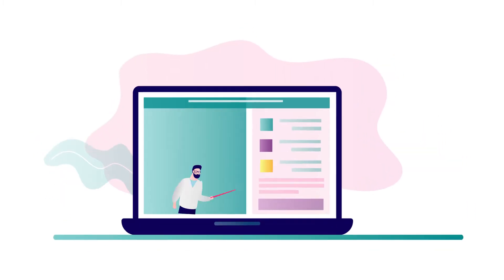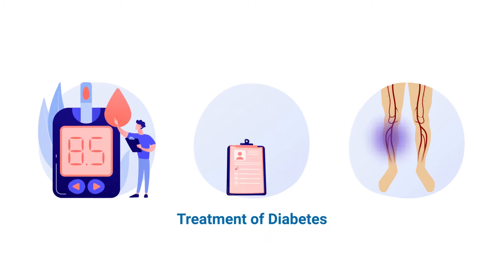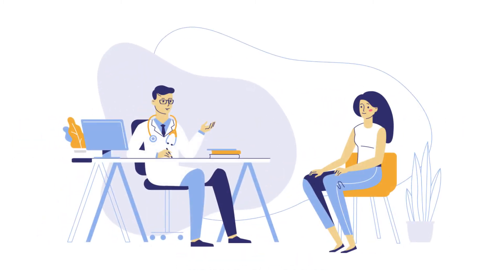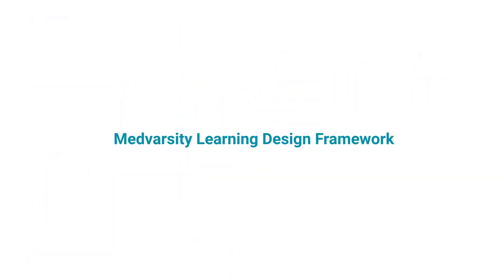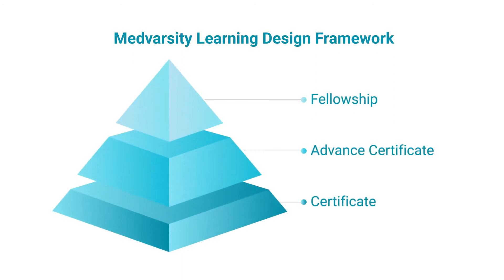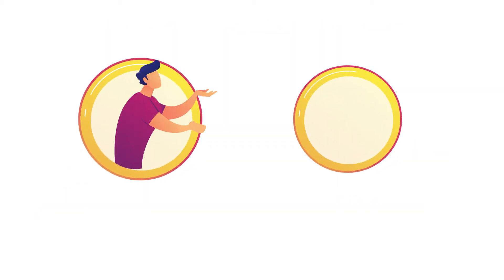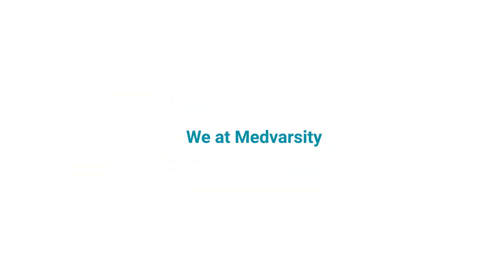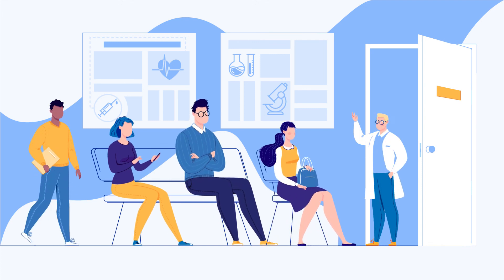Fellowship in Diabetes Mellitus Online Course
This course is the final step in becoming a diabetes expert and addresses the management of diabetic complications and the treatment of diabetes in special populations, permitting you to administer the optimum care to complicated cases. The experience of practical training in a leading corporate hospital guided by expert diabetologists gives you a much-needed clinical experience.